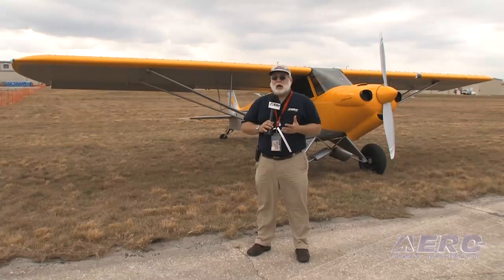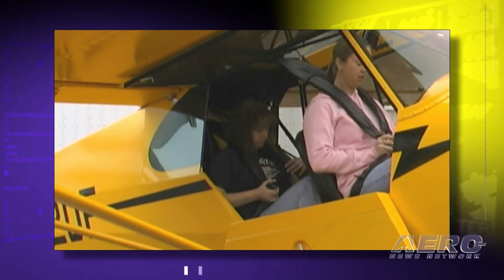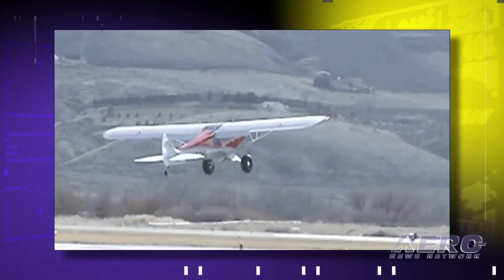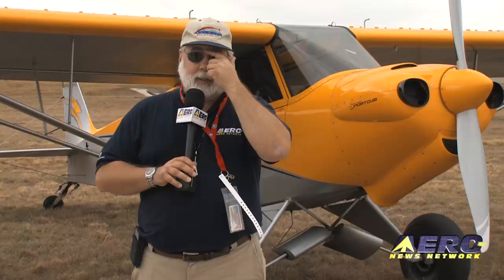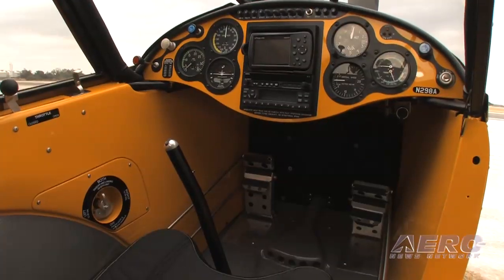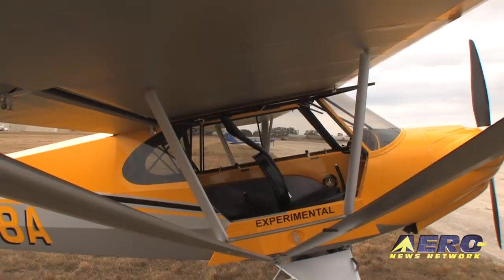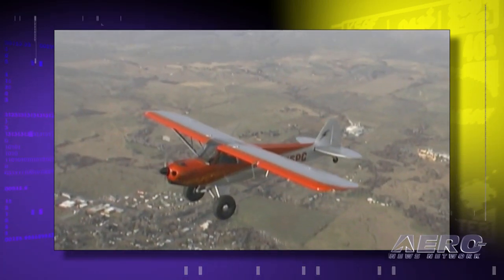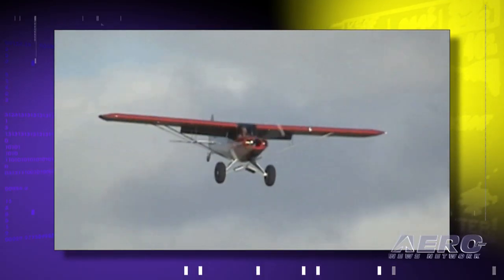Aero-TV: The Carbon Cub SS - ANN's Jim Campbell Provides a Review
An LSA By The Numbers... But, Much More In Spirit

The Carbon Cub SS probably does more than any other aircraft heretofore to max out the definition of an LSA... without crossing the line into "Real" airplane mode. And, boy, does it deliver the goods in the process... and the fun.
On January 21st through January 24th, 2010, aviation enthusiasts gathered at the Sebring Regional Airport for the annual Sport Aviation Expo. In a sea of light sport aircraft, one particular company made quite a splash for its one-of-a-kind LSA. The Cubcrafters Carbon Cub SS is the first and only 180-horsepowered aircraft to hit the LSA market.
Dramatically reinventing the 1940s Piper Super Cub, CubCrafters has re-sculpted the aircraft into a modern design with the latest in composite carbon fiber and engine technology.

Engineering is paramount on the new aircraft; the Carbon Cub SS has 50 percent fewer parts than the Super Cub. The use of lightweight composite material puts the airplanes empty weight at 900 pounds, about 250 pounds lighter than the standard Super Cub. Selected for its weight savings and performance, the four-cylinder, 340-cubic-inch Lycoming engine features dual electronic ignition giving the Carbon Cub SS 180-horsepower for both takeoff and climb.

The aircraft boosts a horsepower-to-weight ratio of just 7.33 pounds, providing an astounding sea level climb rate of 2,100 feet per minute. Pilots can utilize full horsepower for up to five minutes before dropping to the recommended 80 horsepower in cruise flight, providing a maximum continuous speed of 138 miles per hour.

Safety was a high priority in the Carbon Cub SSs development; engineers tested the aircraft far beyond the ASTM standards required for LSAs; both the wings and fuselage were subjected to FAA Part 23 load testing up to 1,856lbs, nearly 40 percent beyond LSA limits. Currently, the company offers the Carbon Cub SS in two models: the factory built S-LSA (either as a one- or two-place aircraft) and a kit E-LSA. Starting price for the factory built S-LSA is $130,000. In addition, CubCrafters recently announced that both amphibious and straight floats are currently available for the Carbon Cub SS.

Join Aero-TV as ANN's Jim Campbell talks about his impressions of the Carbon Cub SS.